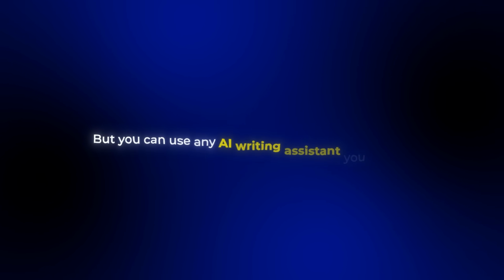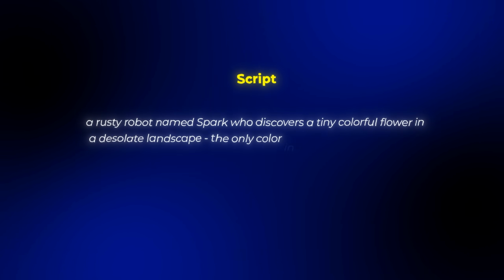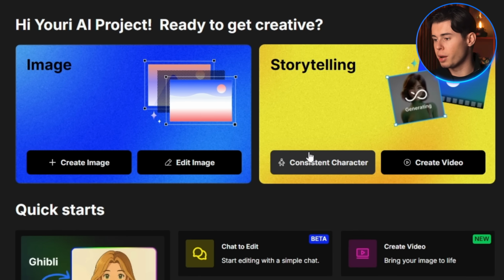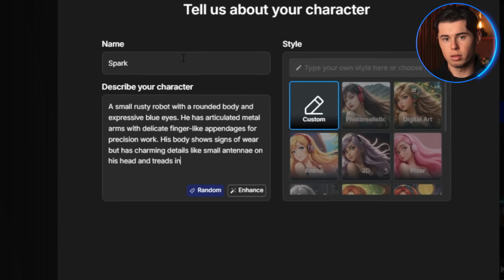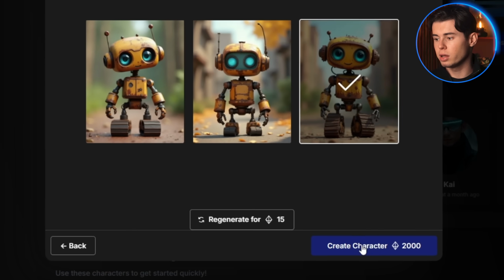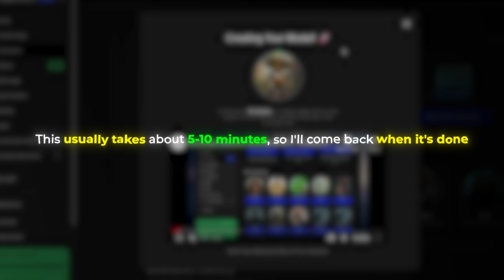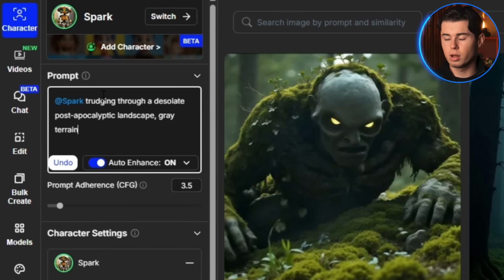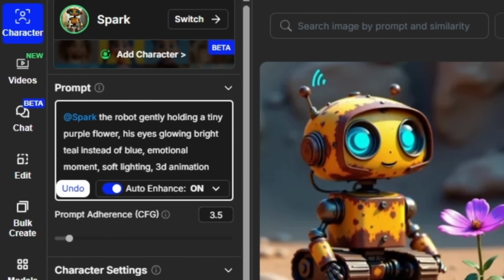Convert Text into 3D Animated AI Stories with Consistent Characters (AI Animation Tutorial)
Here's how to make 3D Animated Stories with Consistent Characters!

✅ 4 Proven Ways to Make Money with AI Characters

in this video I will show you how to create 3D animated AI stories with consistent characters in animation style! Even if you don't have any experience!